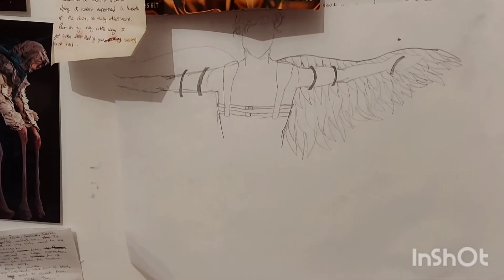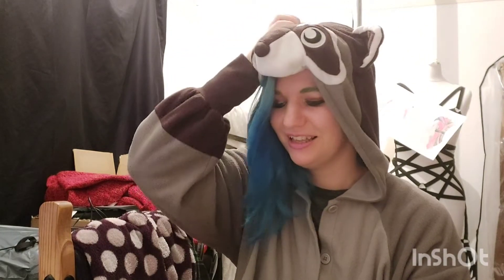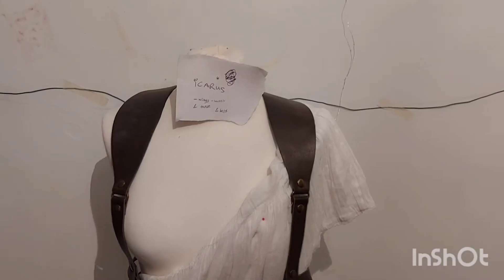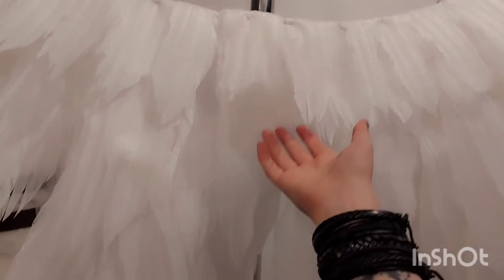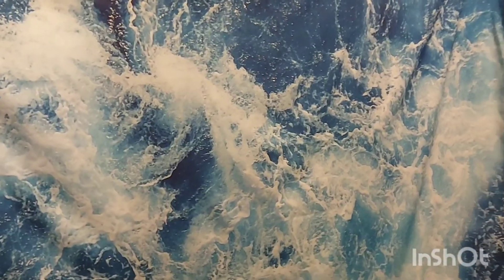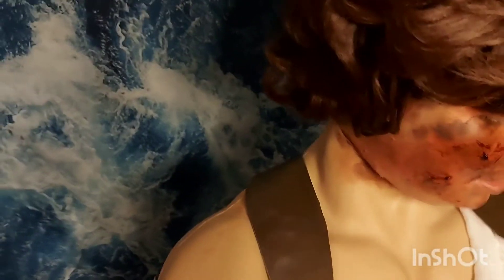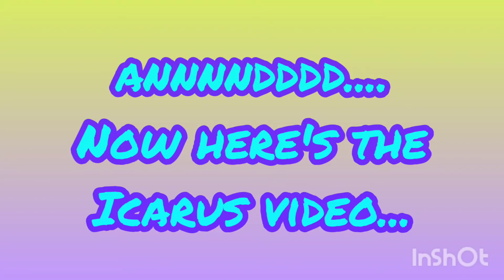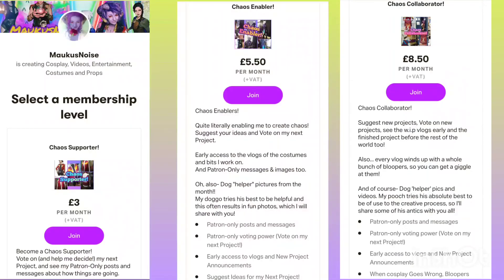12 Months of Cosplay- January VLOG (Icarus)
12 Months of Cosplay- January VLOG (Icarus, complete!)

   This year, 2021, I have compiled a list of a bunch of cosplays I want to create, and I am challenging myself to make one each month!!

January was Icarus, I made wings and covered them in melting wax!
I made this mostly so that I could make a video using the beautiful poem, 'Icarus laughed as he fell,' Read by Christi Steyn.  Written by 'Fiona'

TW: Burns/ blood/gore SFX Makeup

Support me!

Want a Special PERSONALIZED MESSAGE from Mollymauk, Lucien or Peter Pan?!